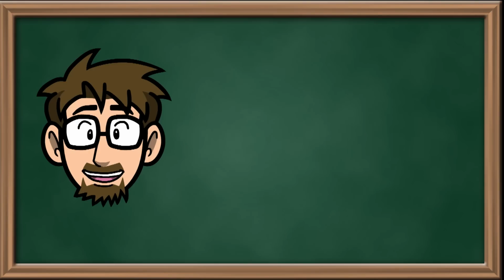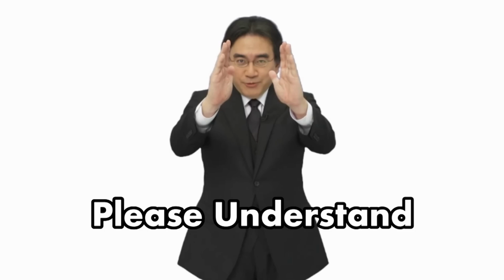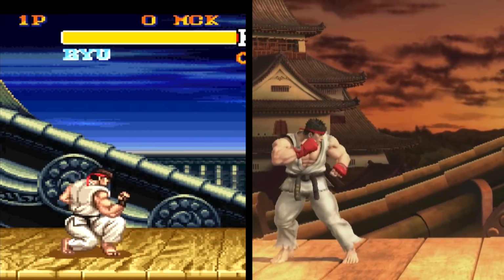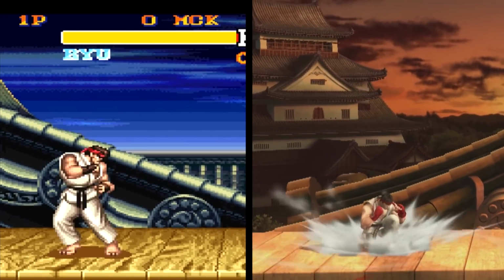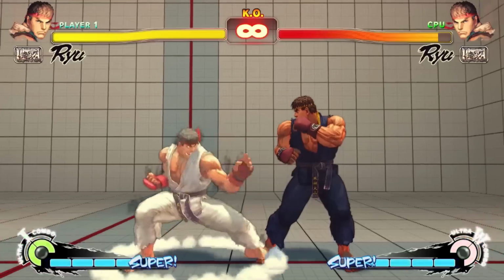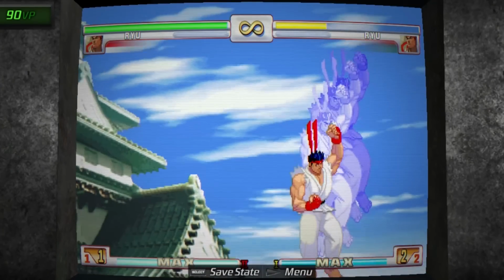Smash History: Ryu DLC (Super Smash Bros 3DS and Wii U Gameplay Analysis)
The SECRET Lore of Smash Bros.

Everyone flipped out at the Nintendo World Championship when Reggie revealed his character selection in Super Smash Bros: Ryu from Street Fighter. He then promptly failed hardcore. BUT, to see Street Fighter's most iconic fighter take the Smash stage was pretty impressive. That said, Ryu is TOUGH to use -- MUCH different than any fighter appearing in the Smash series thus far. Drake takes us through this tricky character's moveset.

Who doesn't LOVE Super Smash Bros? But did you know the level of detail that goes into each character's moves? Smash History breaks it down move by move, taking you through the references to all the past games, where the moves came from, and how they relate to the game.

Mario Theories:
Can Bullet Bill kill you?

Which Link is the strongest?